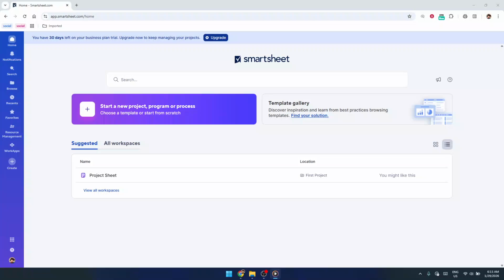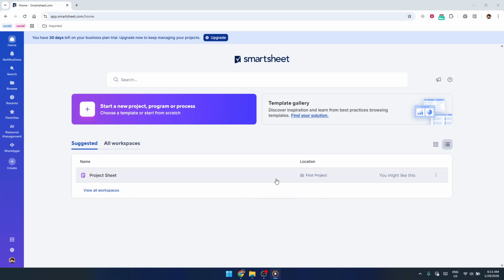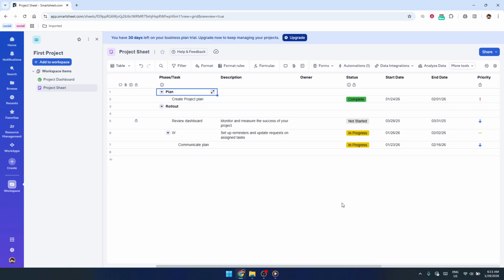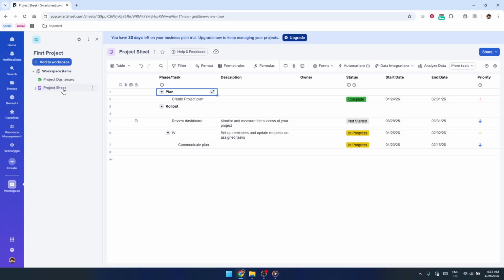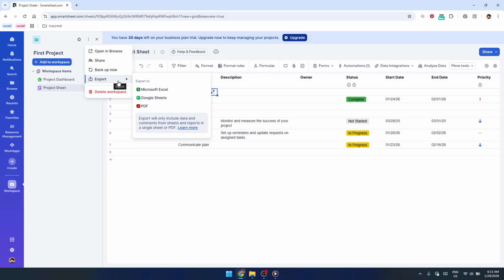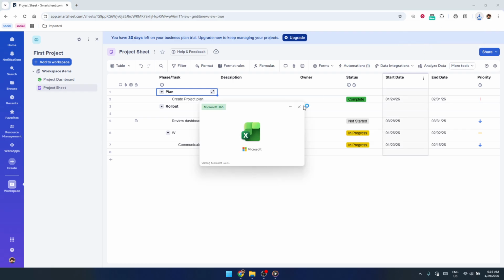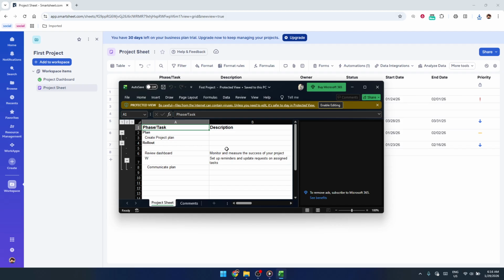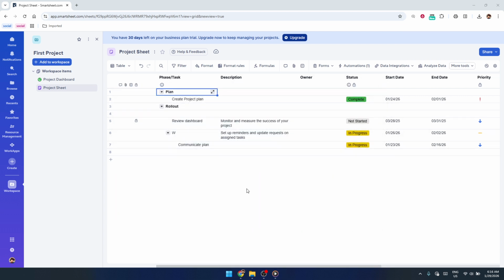How To Export To Excel In Smartsheet [2026 Guide]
In today's video we cover: Smartsheet tutorial, export to Excel, Smartsheet tips, Excel integration, data export guide, Smartsheet how-to, Excel tips, productivity tools, project management, spreadsheet export, Smartsheet features, data analysis tools, Smartsheet basics, Excel for beginners, workflow automation, collaborative tools, project tracking, Smartsheet templates, export data easily

-Google Drive
-Google Meets
-Google Sheets
-Google Chrome
-Google Forms
-Google Gmail